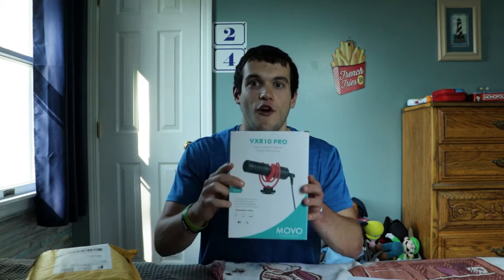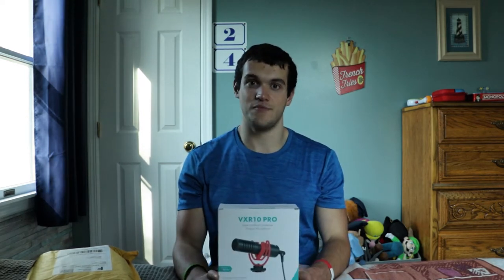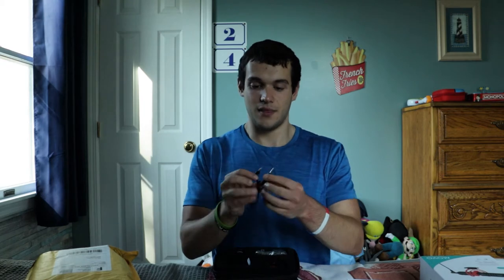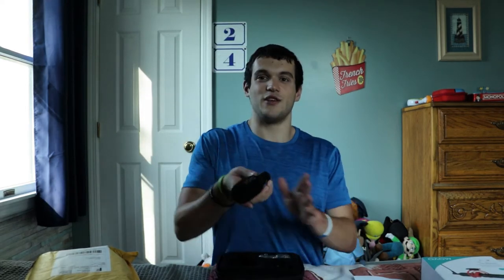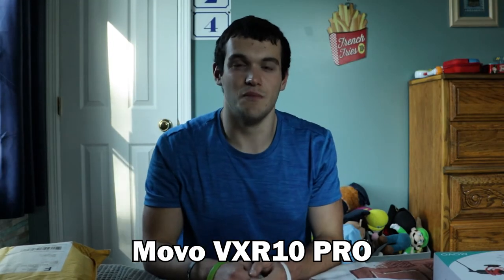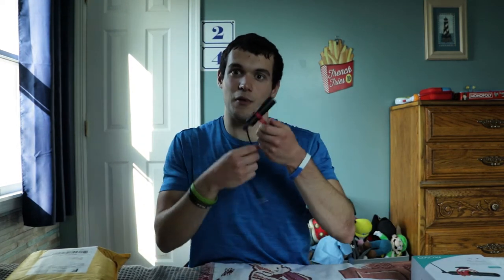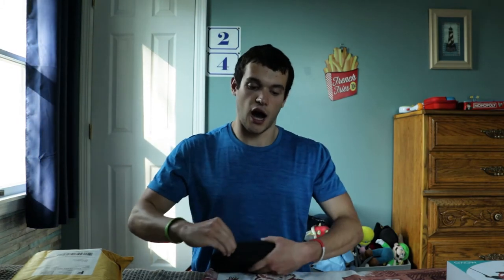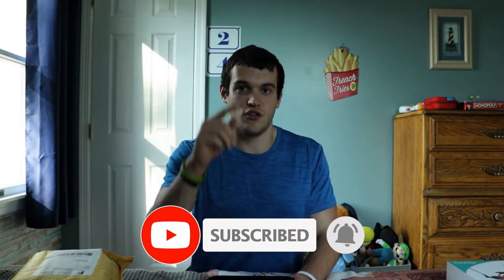BETTER THAN THE MOVO VXR10?!?! | Review of the Movo VXR10 PRO Budget Mini Shotgun Microphone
This is the first EVER Unboxing Review in this channel and it's about the Movo VXR10 PRO Budget Mini Shotgun Microphone! Is it better than the Movo VXR10? Watch and find out!

Nicholas Ventiquattro and Thomas Ventiquattro (Twins24) (TwinsWreckIt24)

Our names are Thomas Ventiquattro and Nicholas Ventiquattro and we want to support everybody that is in our channel and have the most fun and support as possible. This channel on a time basis consists with Vlogging, Gaming, Workouts, Etc. We were born with autism which lacks with social communication but we don't take that disability as an excuse which we can do bigger things in life. DON'T LET DOWN AND THINK POSITITVE EVERYDAY!!!